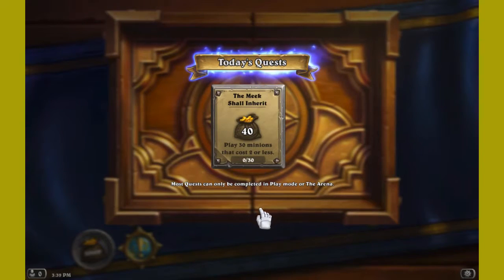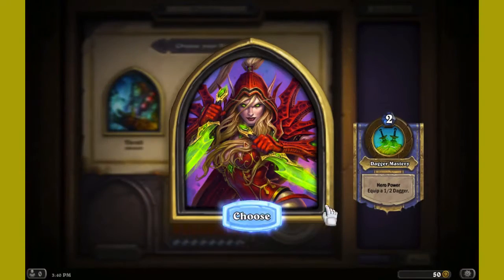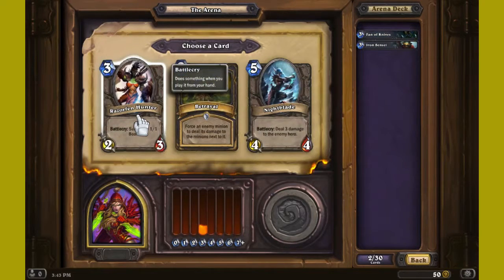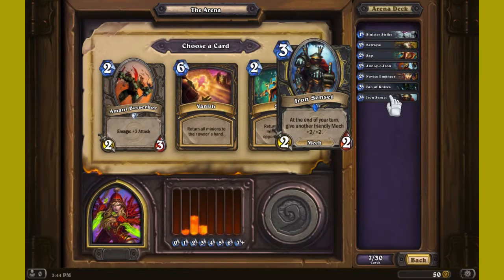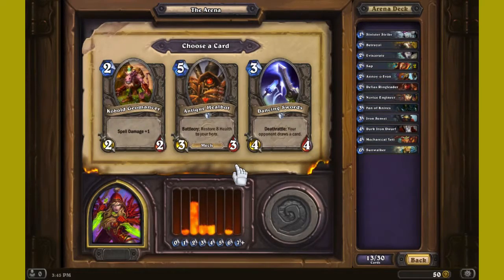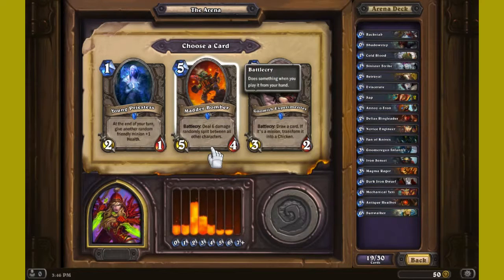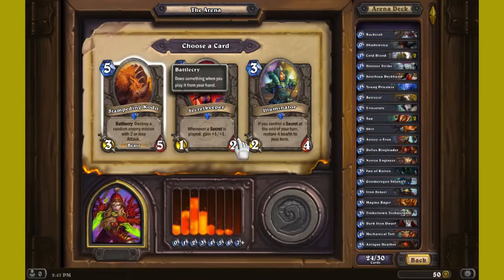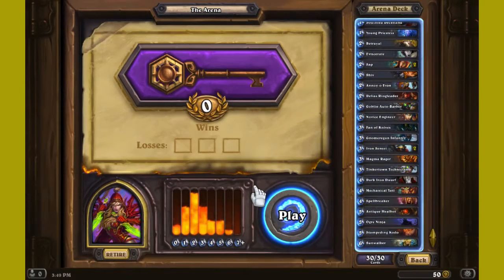Hearthstone - Weekend Arena: December 2014, Week 02 - Deckbuilding for Rogue | ALT PLAY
It's another Weekend Arena! CHiLL's back and experimenting with the Rogue class!

Weekend Arena every weekend!